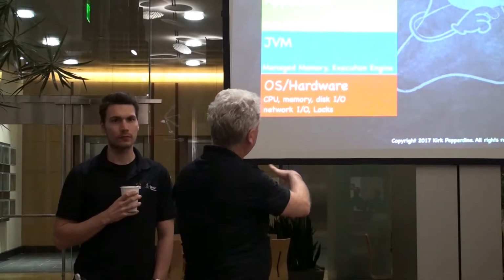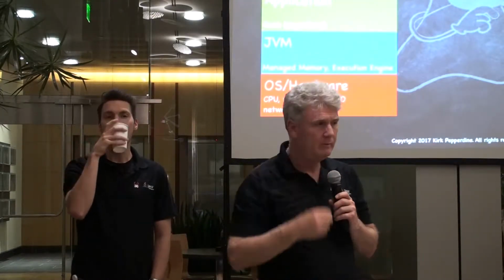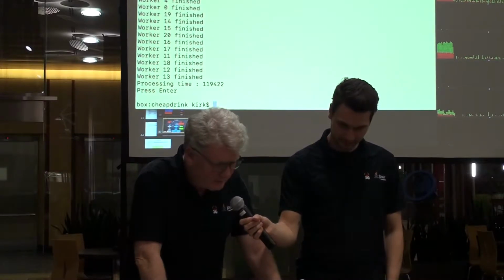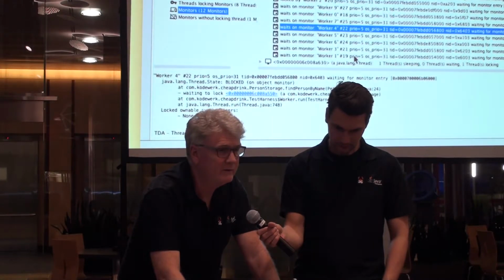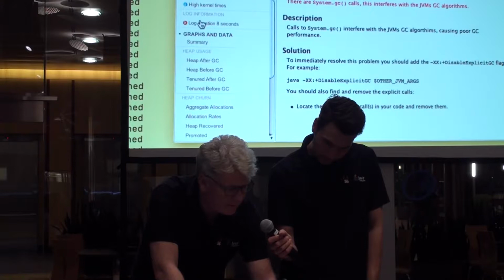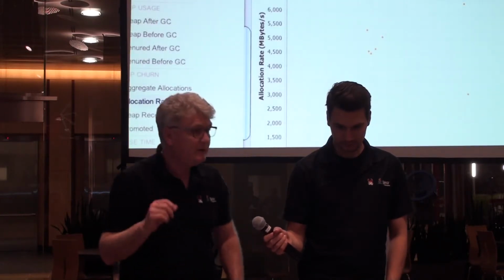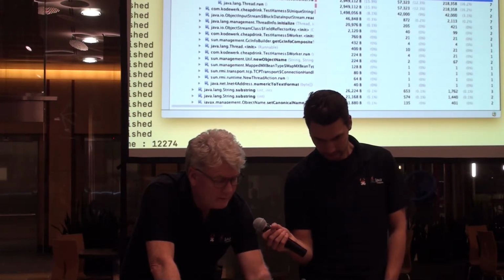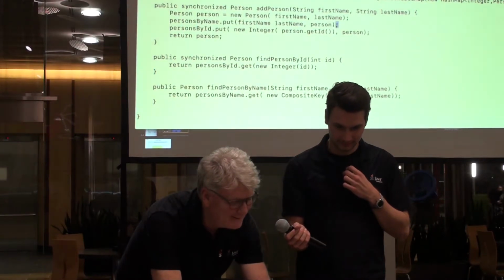Q and A with Kirk Pepperdine and Sebastian Daschner 2/2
Q and A with Kirk Pepperdine and Sebastian Daschner

Abstract:
Focused on Java Performance

Speaker Bio:
Kirk has been performance tuning Java applications for about 20 years. Frequent speaker at JUGs and conferences worldwide and has been named a JavaONE rockstar numerous times. Kirk authored the original Java performance tuning workshop and jPDM, a performance diagnostic model. This model is the core of the diagnostic engine developed by JClarity, a startup cofounded by Kirk.

In 2006 Kirk was named as a Java Champion. More recently he has named as part of the Oracle groundbreakers and InfoQ influencers. Kirk continues to be an ardent support of the Java community cofounding JCrete, a Java unconference and by helping other establish Java (un)conferences worldwide.

Speaker Bio:
Sebastian is a Lead Java Developer Advocate for IBM. His role is to share knowledge and educate developers about Java, enterprise software, and IT in general. He enjoys speaking at conferences, writing articles and blog posts, producing videos, newsletters, and other content.

He believes that teaching others not only greatly improves their situation but also educates yourself. His goal is to focus on how concepts work and why specific solutions are needed, and only then how they are implemented.